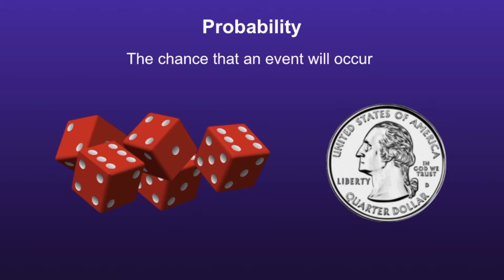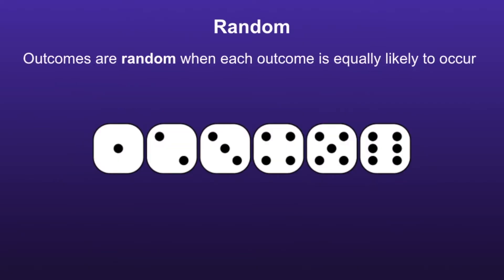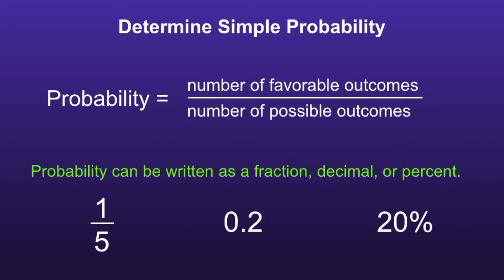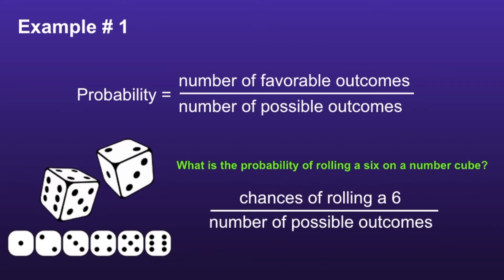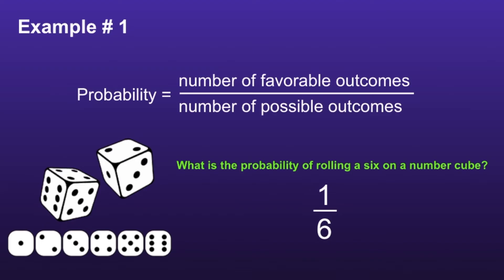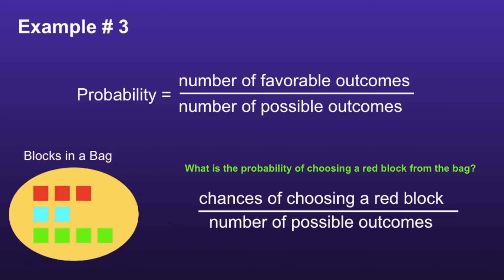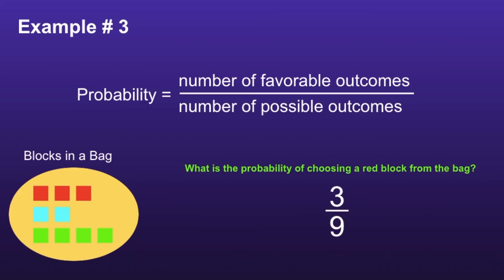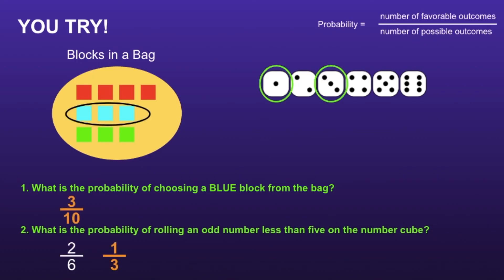Simple Probability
This video shows viewers how to determine the probability of simple events. The video starts by introducing probability related vocabulary; probability, outcome, uniform probability model, and random. The video then goes through 3 example problems to find the probability of rolling number cubes, and picking colored cubes from a bag. The video ends with an example problem so that the viewer can practice this new skill.